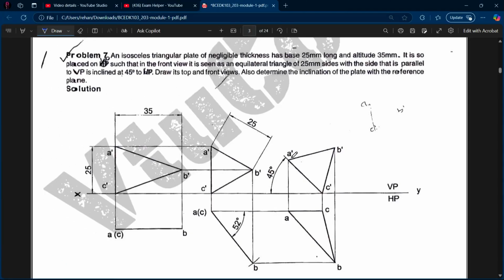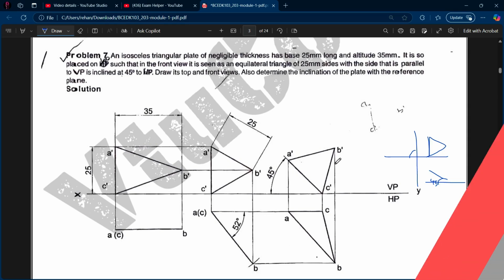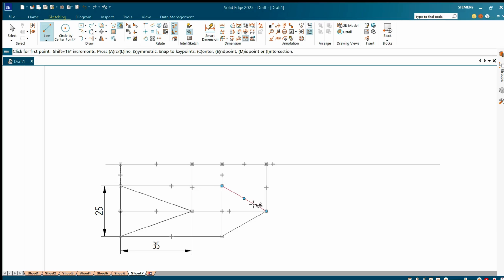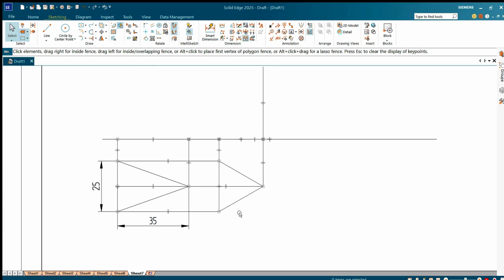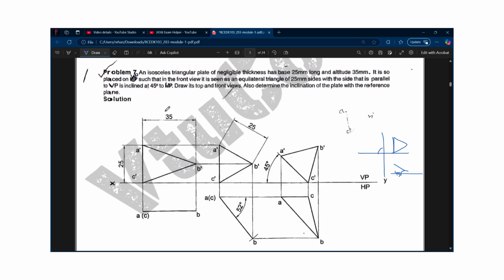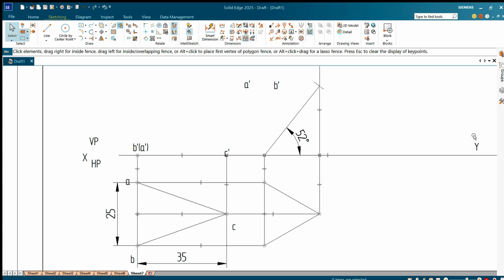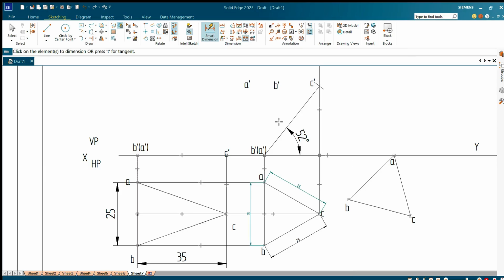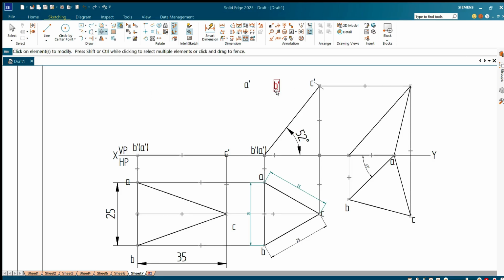SOLVING CAED | ISOSCELES TRINGLE | SIDE 25 ALTITUDE 35 | FRONT VIEW EQUILATERAL TRIANGLE AT HP VP=45